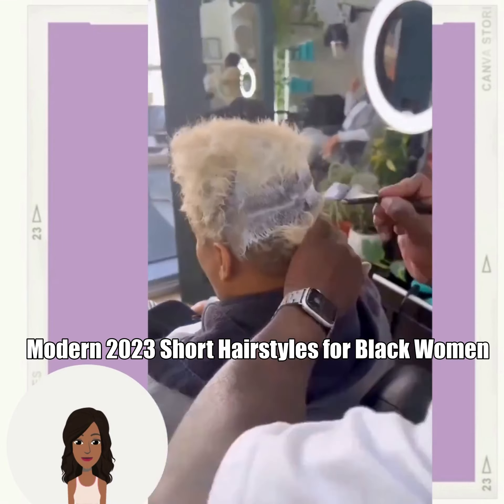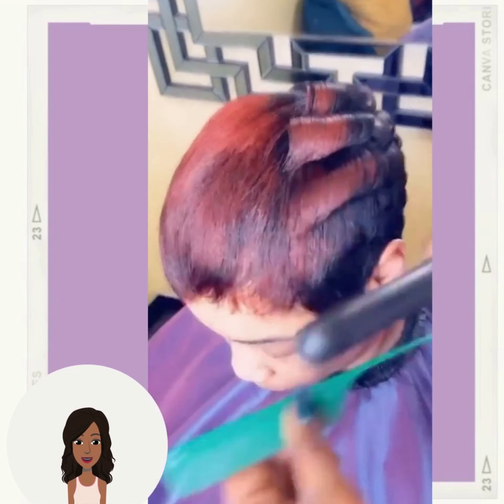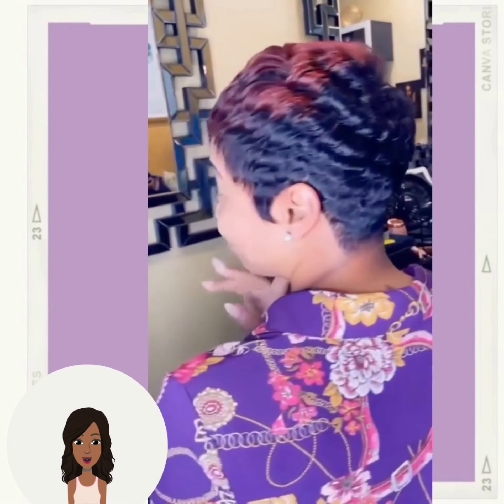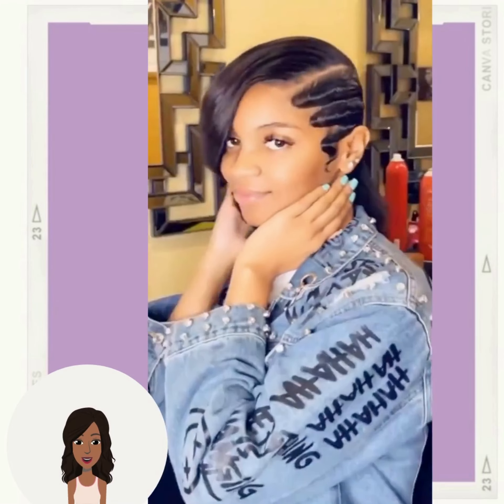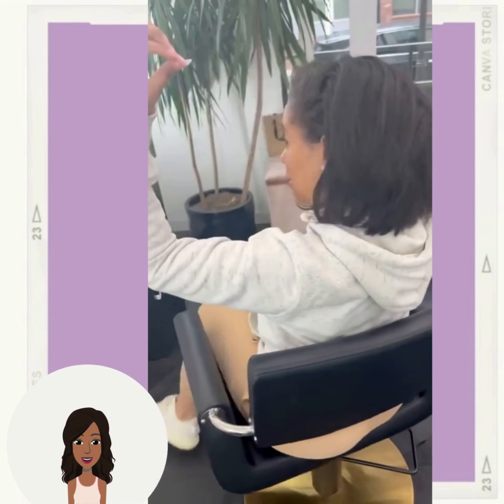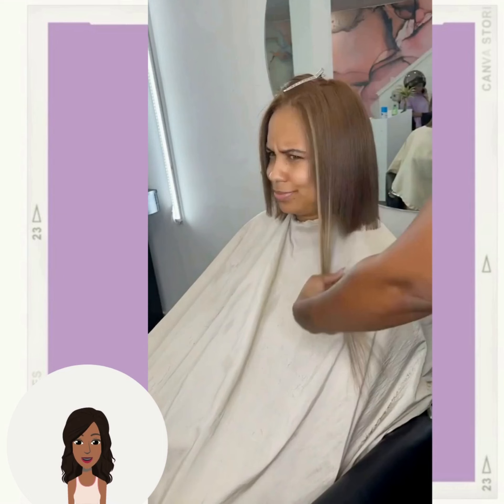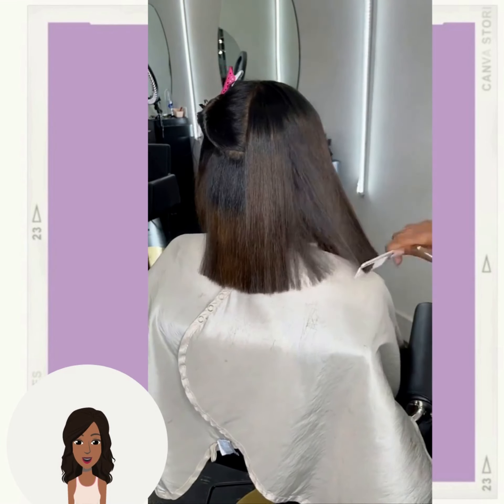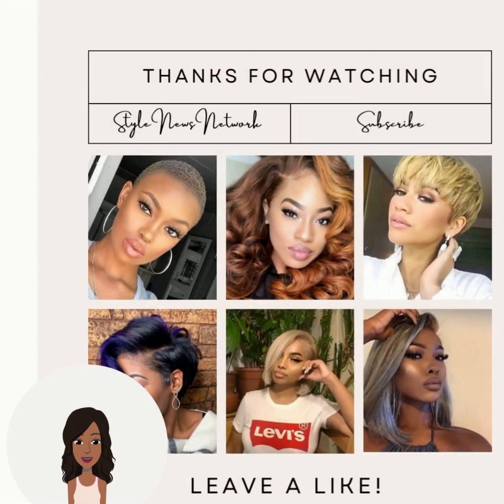Modern 2023 Short Hairstyles for Black Women